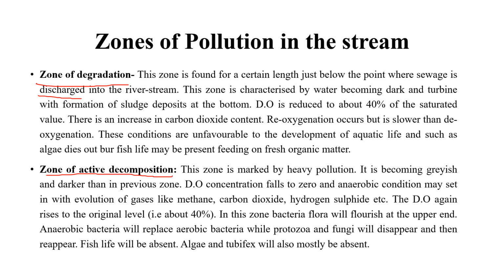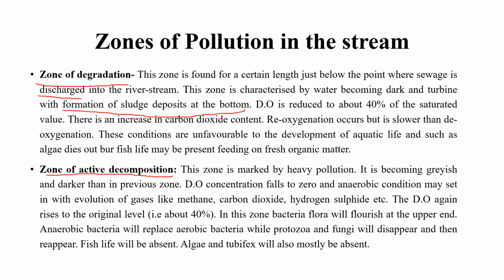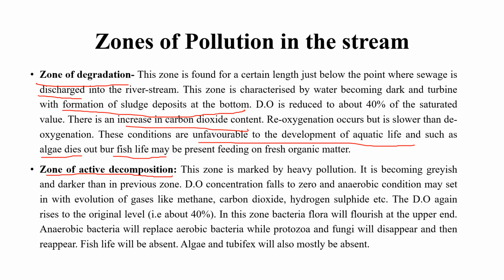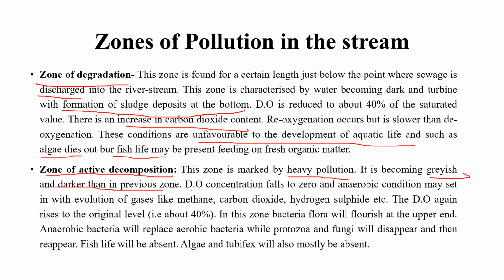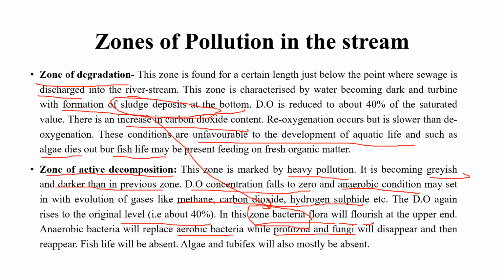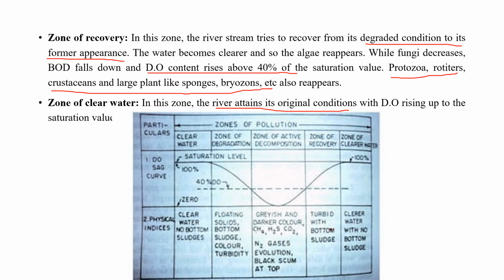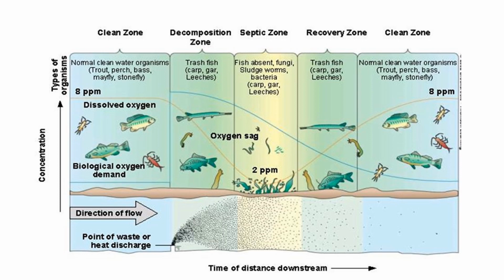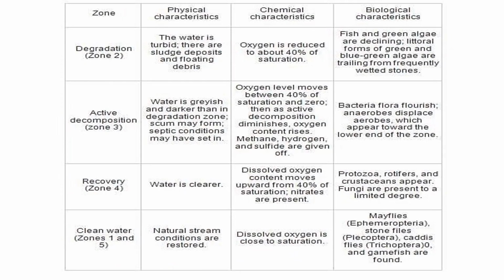Zones of Pollution in Stream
Streams can exhibit different zones of pollution based on the presence and concentration of pollutants along the length of the watercourse. These zones are typically associated with specific characteristics of pollution and environmental impact.